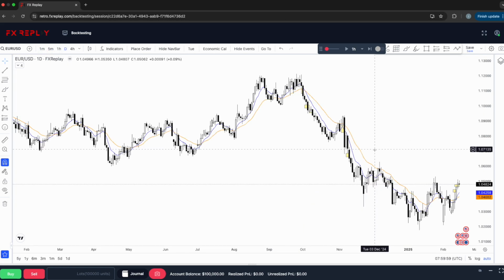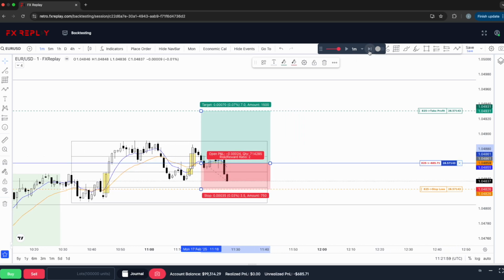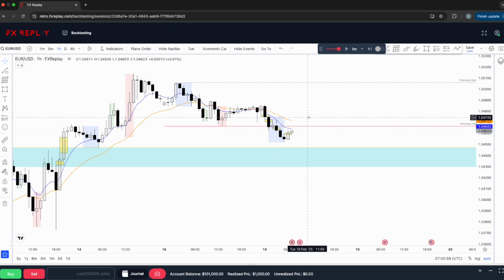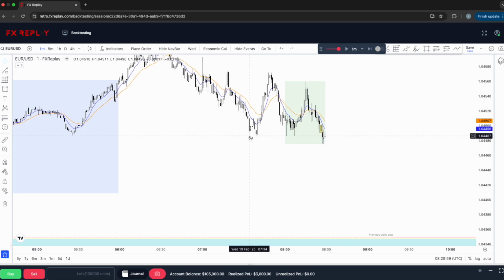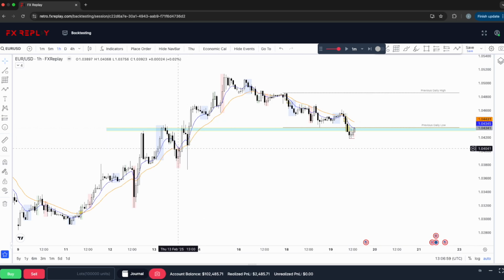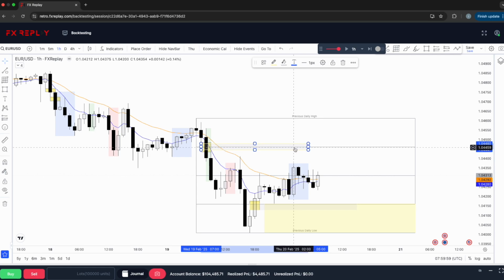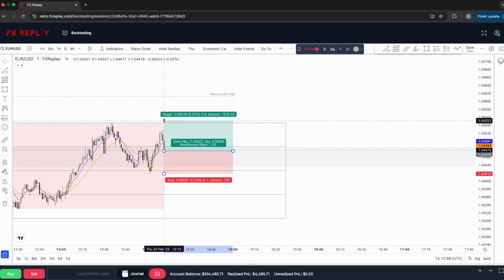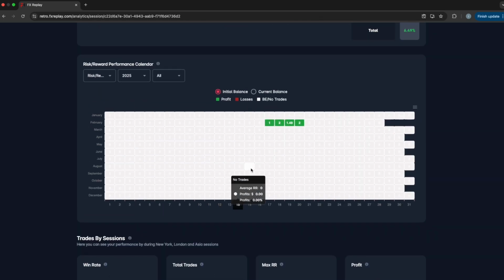2025 Simple and Profitable Strategy | Backtested on FX Reply | +6.5% Weekly Gain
💸 Forex 101: What is Forex & Which Currencies Are Traded? 🌍

Welcome to the exciting world of Forex trading—where global currencies collide, and the action never stops! 🚀 In this video, I’ll break down what Forex is in simple terms (no boring lectures here, I promise). Plus, we’ll dive into the major currencies traded, the dynamic market movers, and why this $6.6 trillion-a-day market is your next big opportunity! 💥

Whether you’re a total beginner 🐣 or looking to level up your trading game 🎮, this video is your starting point to mastering the Forex jungle. 🌴 Don’t just watch—take notes, ask questions, and let’s get you trading like a pro in no time. 📈

💬 Got questions? Drop them in the comments, and let’s chat!🎯

Let’s make Forex trading simple, fun, and profitable! 🚀